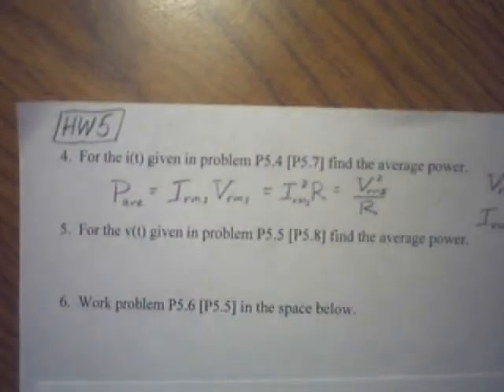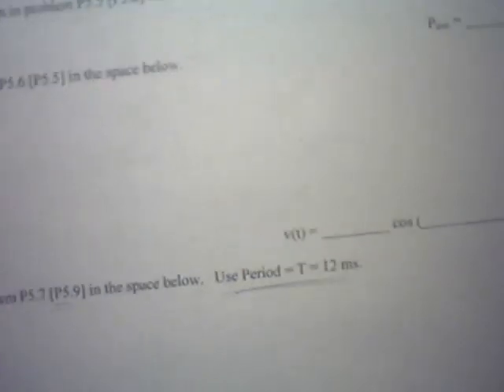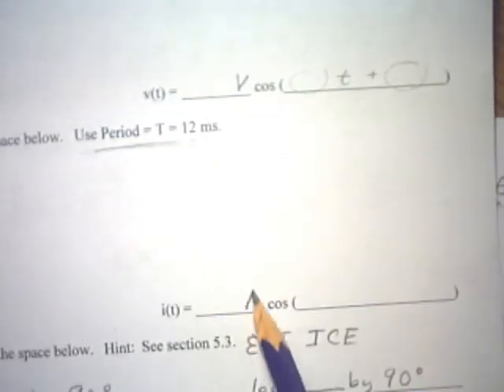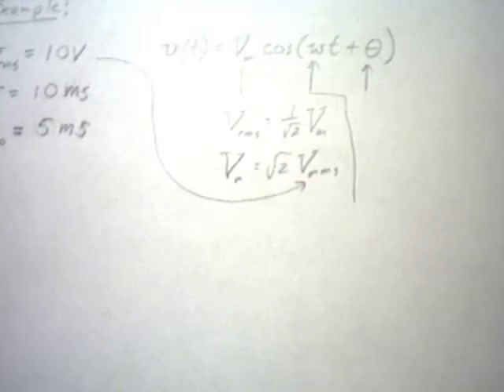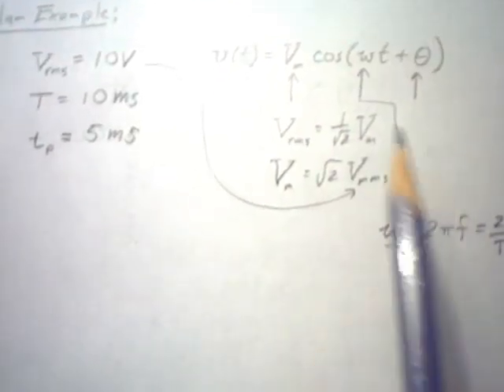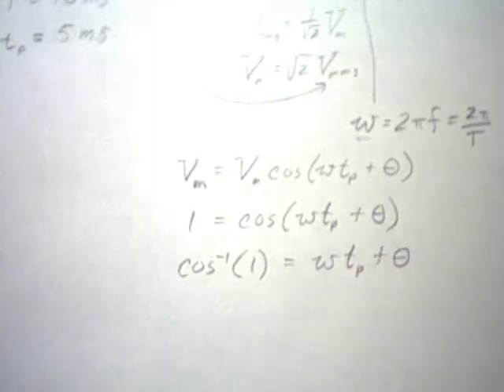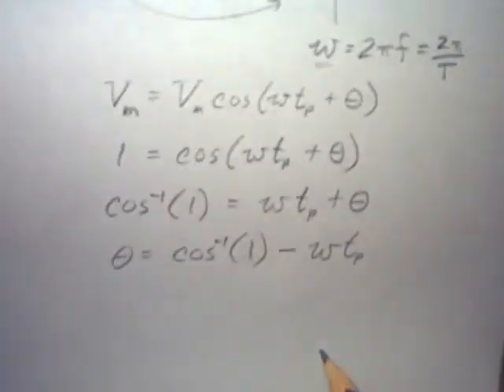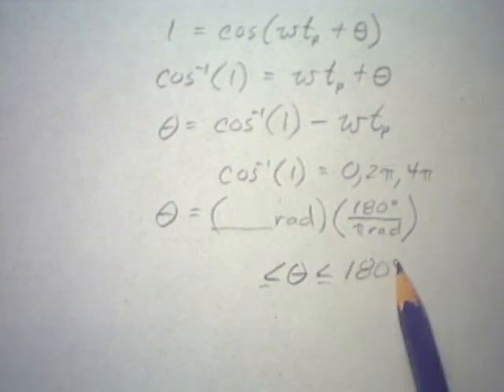EGR215 - Homework 5 Help - Part 2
EGR215 - Homework 5 Help